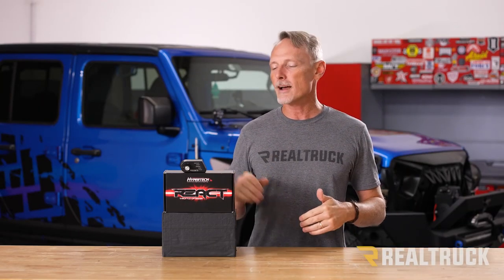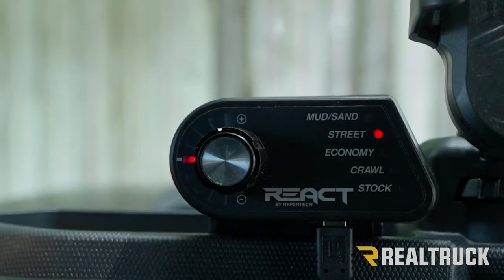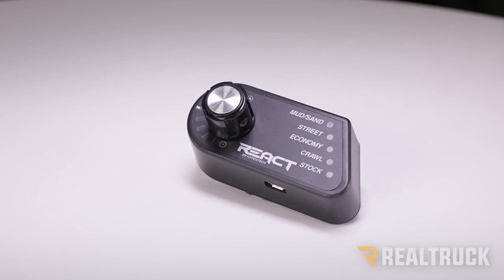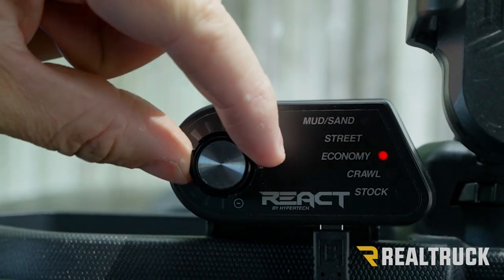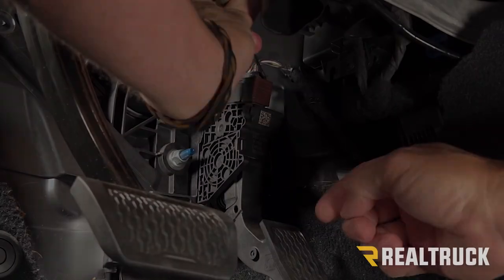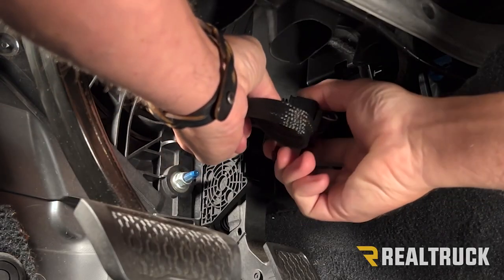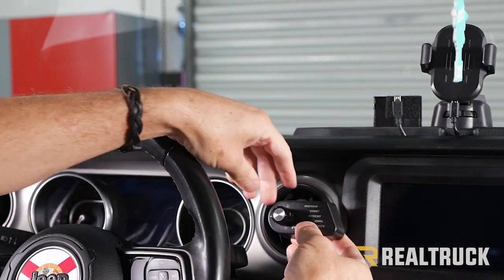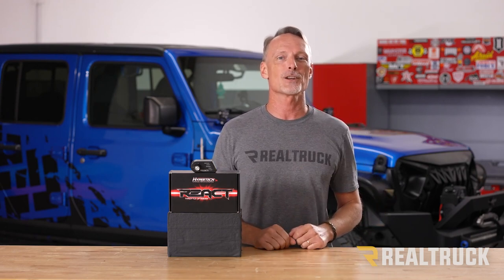Hypertech REACT Throttle Optimizer Fast Facts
Hypertech's innovative new throttlecontroller optimizer which combines hypertech history of award winning Engineering and exciting performance . The REACT offers full customizable control over your vehicle's throttle response. The simple control allows you to switch between multiple modes and control the intensity of each mode on-the-fly. Adjustments range from Economy Track by a simple control knob. There's even a tow version of the REACT with adjustment ranges from Heavy Tow, Mileage, to Wet/Ice.